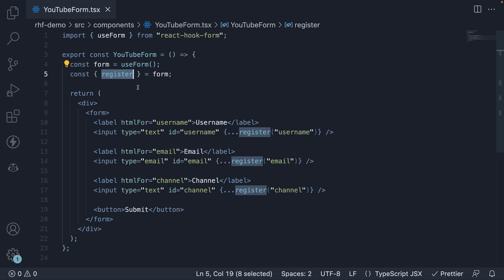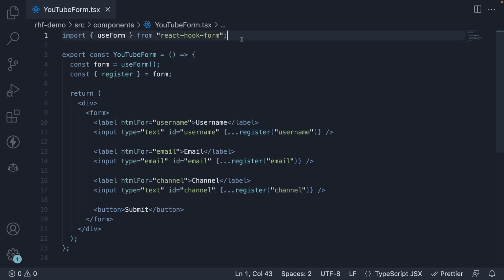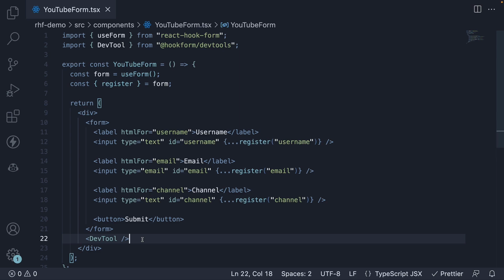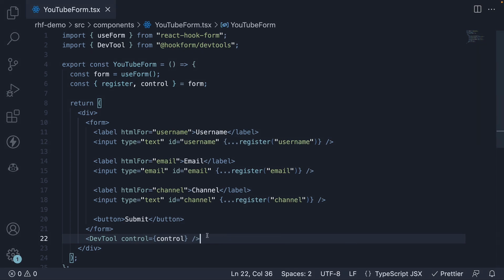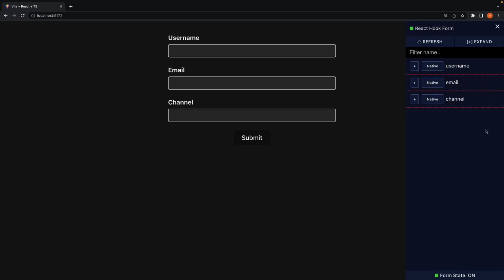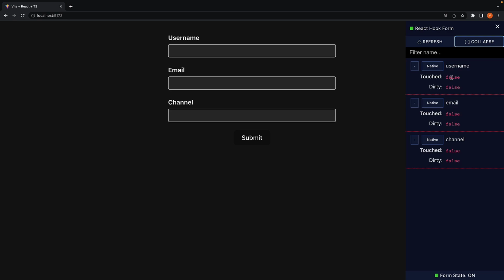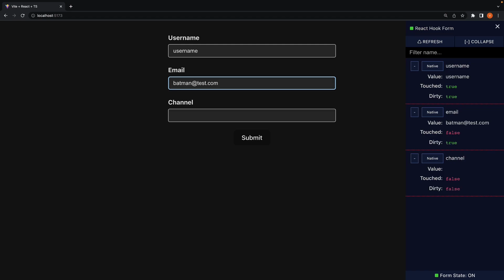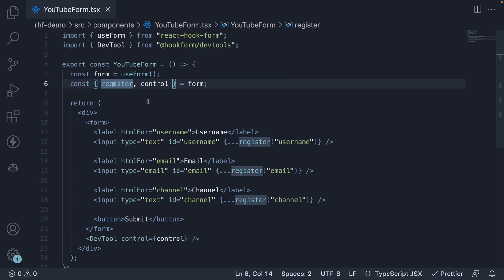React Hook Form Tutorial - 5 - DevTools Visualization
React Hook Form Devtools
DevTools Visualization